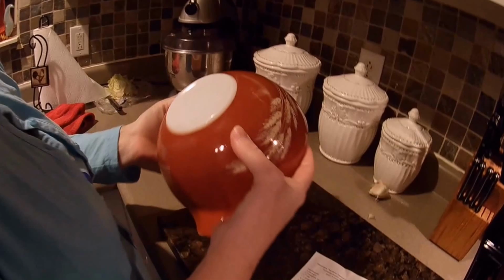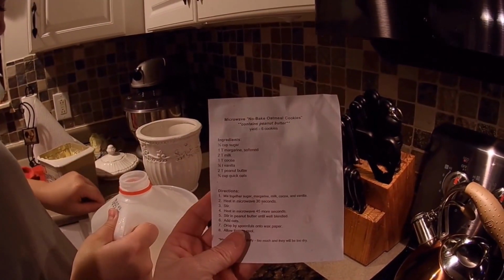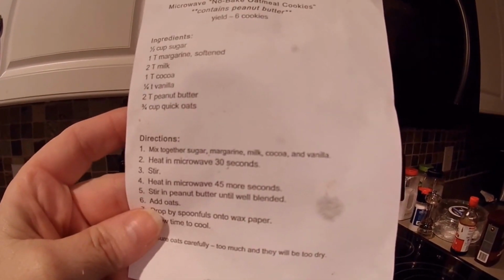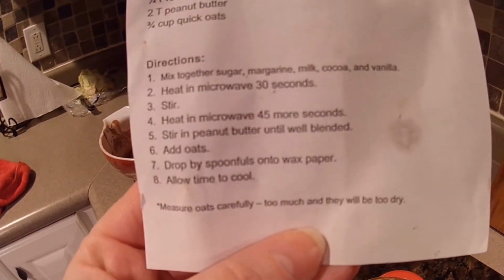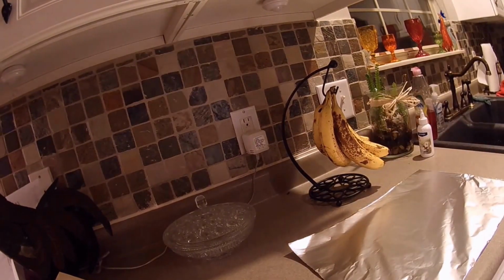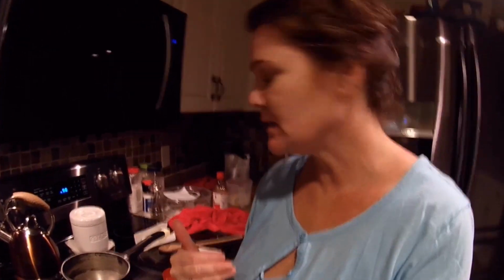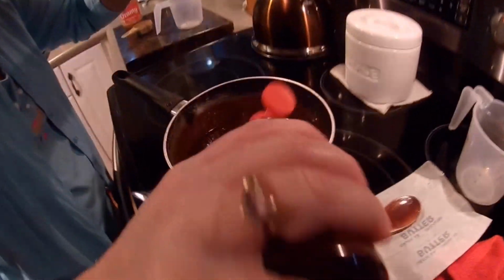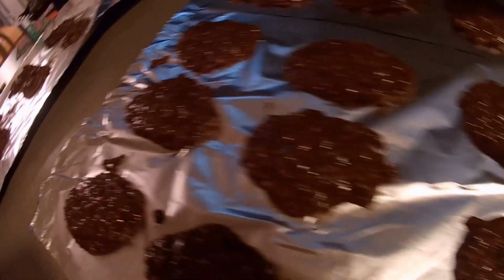teacher get schooled by moms cooking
teacher says her (microwave) cookies were just as good as the non microwave cookies lets find out!!